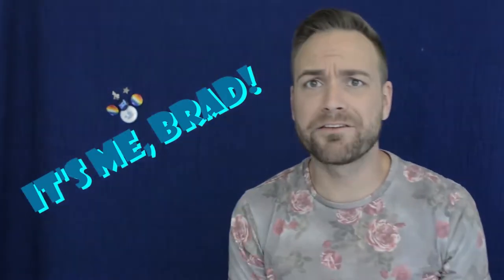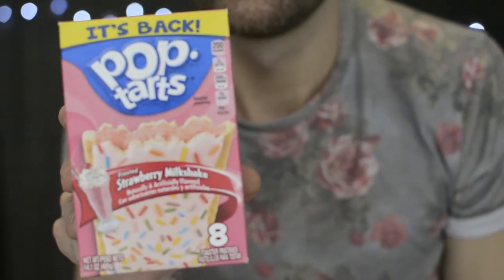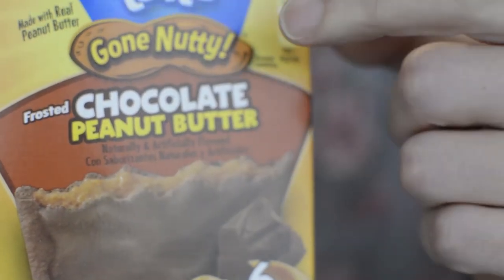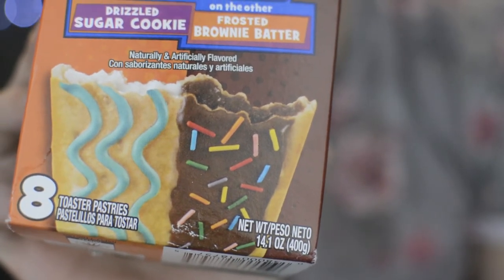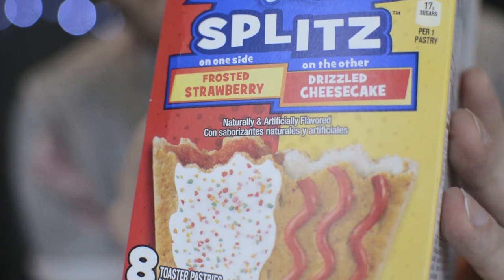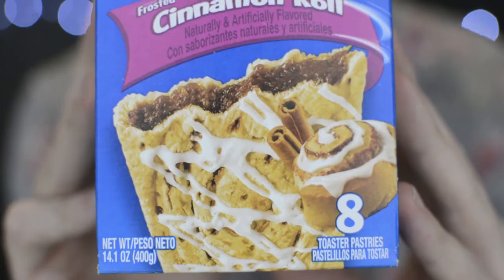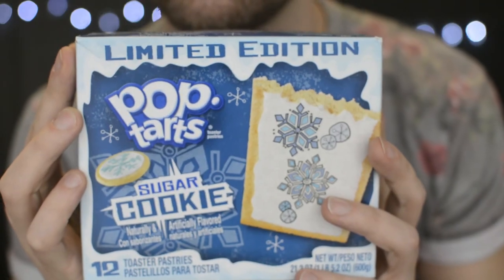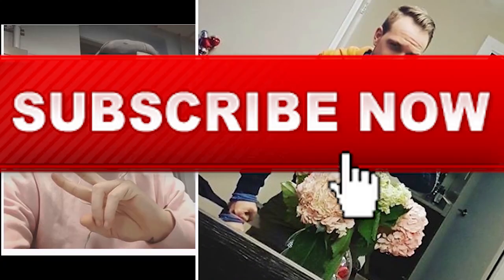POP-TART taste test! America did it again! SUGAR SUGAR SUGAR!!!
Chad and Sarah Did it again... but this time provided me with enough POPTARTs to last me... 3 weeks!?

If you like American food and sugar, this one is for you! yessssss